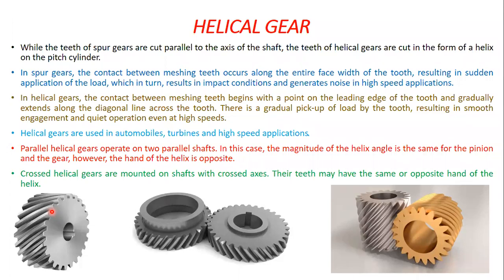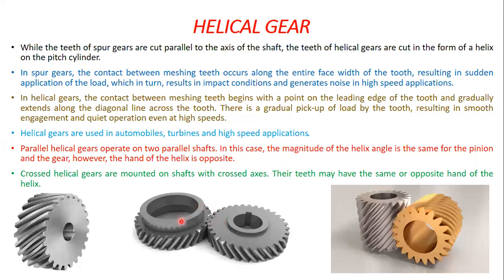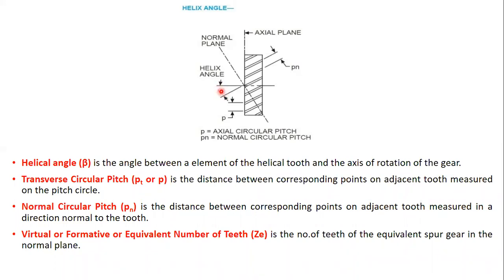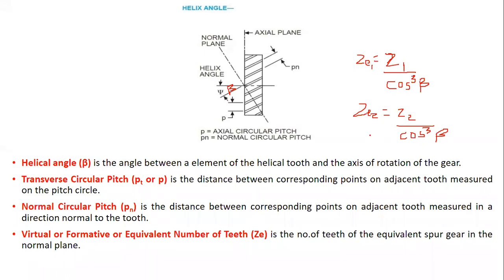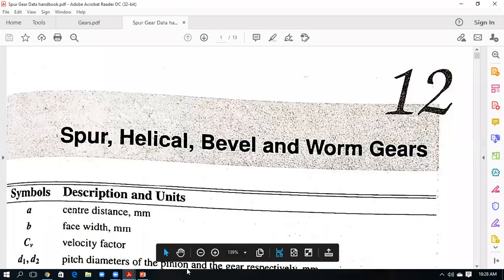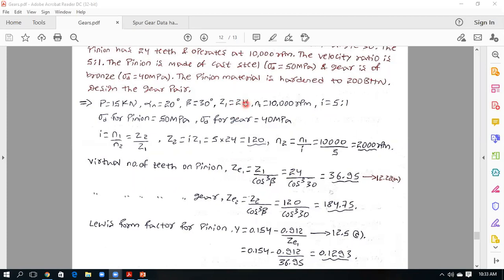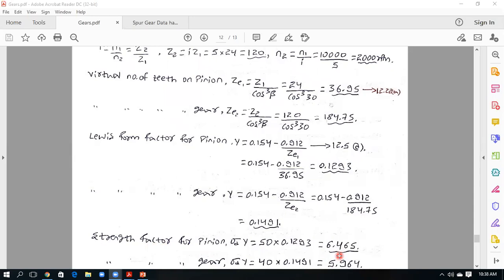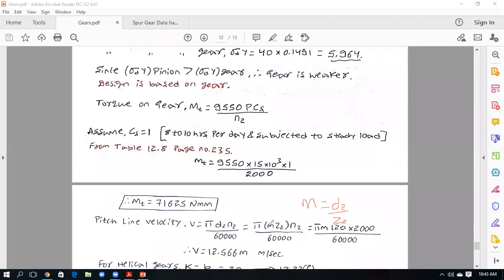Module 2 L22 Helical Gear and Problem/HelicalGear/Gear/DesignOfMachine